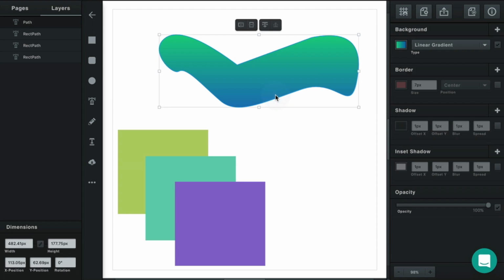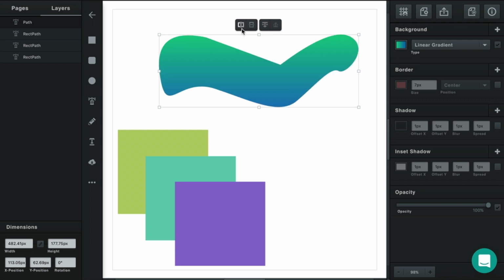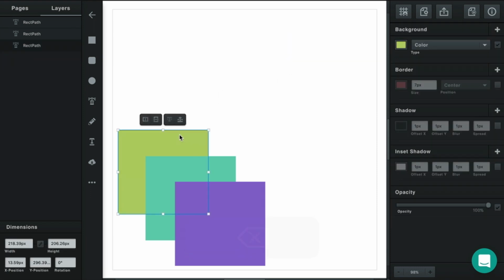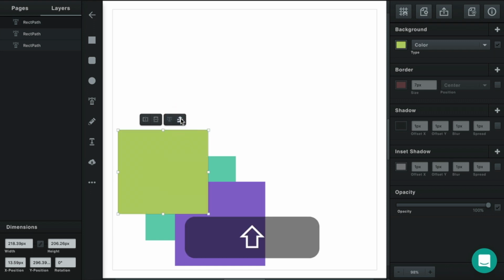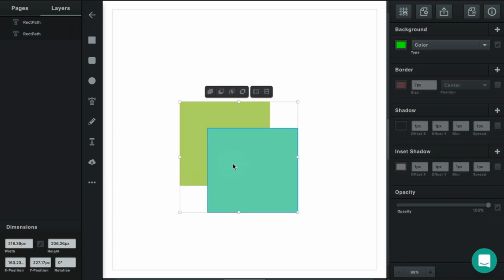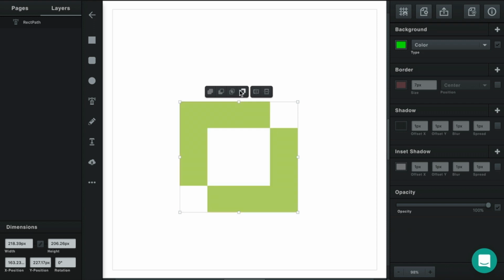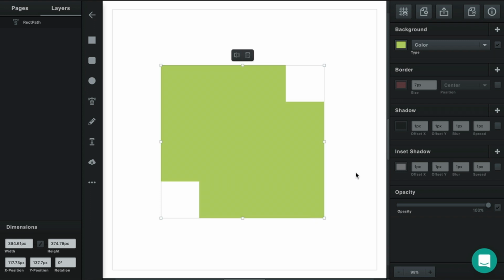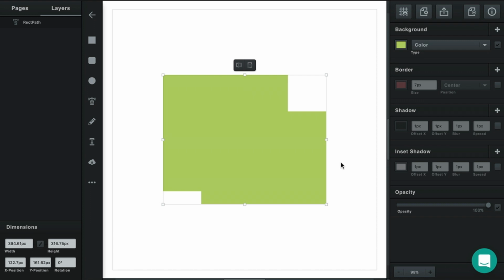Vectr Interactive Lessons :: Workspace Tools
Introduction to Workspace Tools in Vectr.

Vectr is a free vector graphics design software which runs on web and desktop platforms Mac, Windows, Linux and Chromebook.